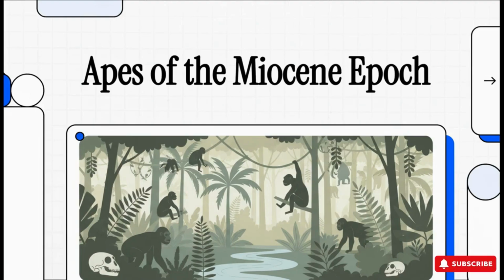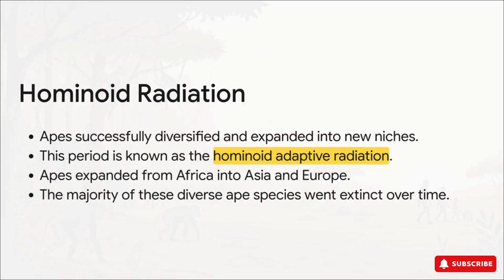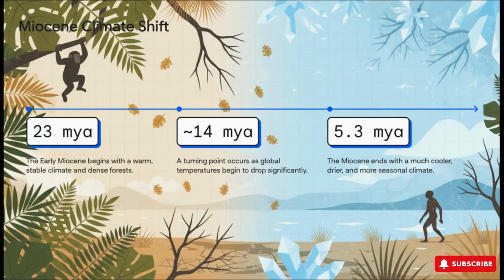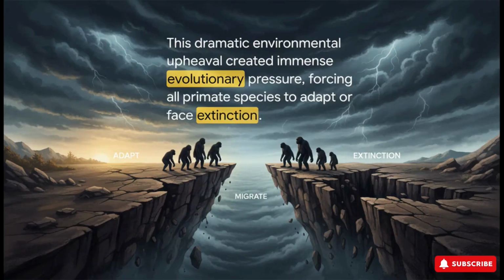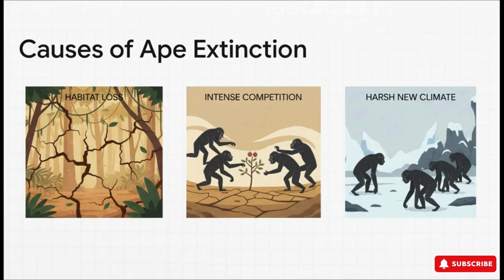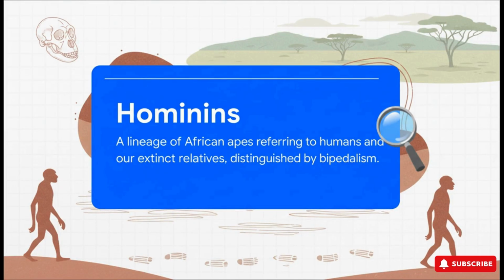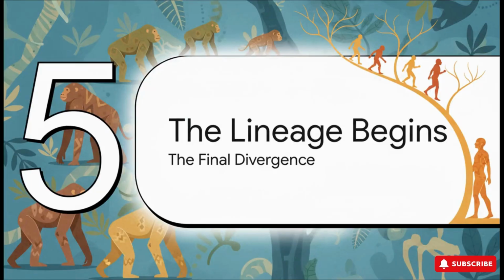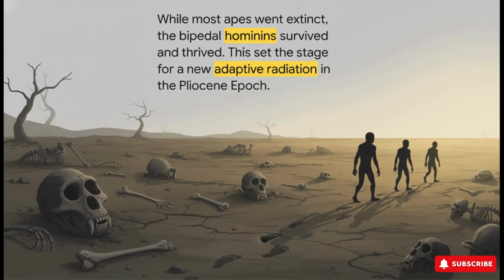Apes of the Miocene Epoch English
The Miocene Epoch, spanning approximately 23 to 5.3 million years ago (mya), marks a profound and dynamic era in the evolutionary history of primates, universally recognized as the Age of Apes. In this video we will talk about the intense adaptive radiation and subsequent environmental pressures that defined this epoch, fundamentally shaping the lineages of Old World monkeys and hominoids.

the chimpanzee and human lineages diverged by the late Miocene. While most apes went extinct due to climatic fluctuations and forest fragmentation, the newly emerged hominins or the bipedal apes thrived, setting the stage for their own major adaptive radiation in the subsequent Pliocene Epoch. We will talk about them in next video